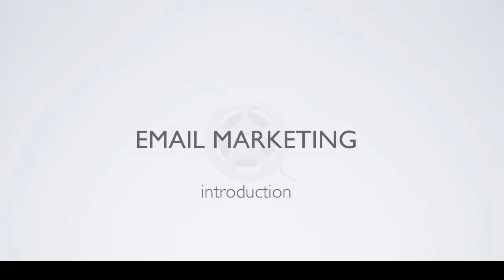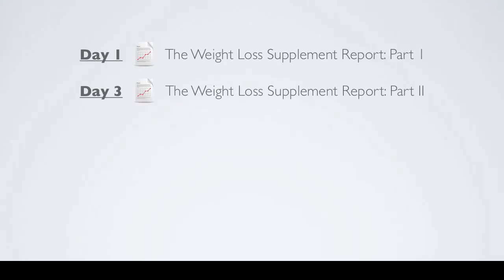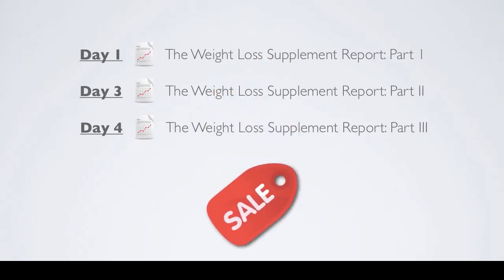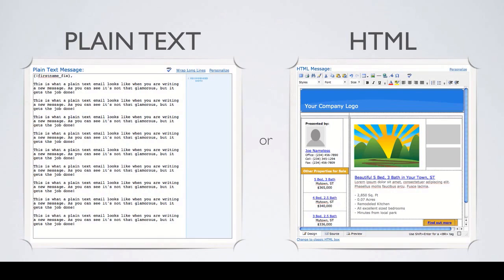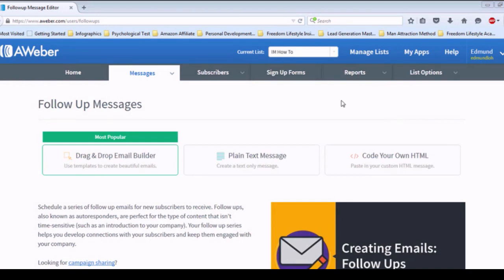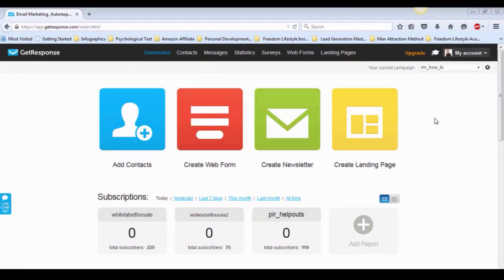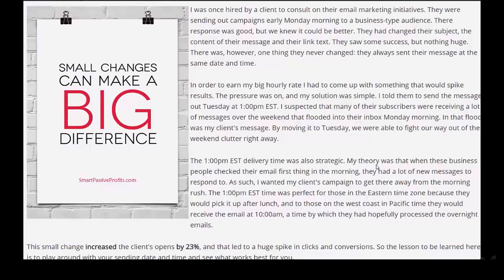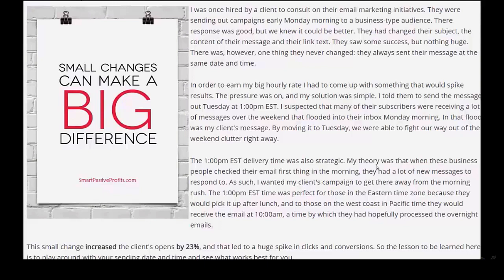Email Automation Platform - How To Email Marketing Automation With Email Marketing Automation Tools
email automation platform and channels develop over the long run. While a few patterns go back and forth rapidly, one of the email marketing automation channels that has stayed pretty much the equivalent is email. Truth be told, email keeps on being the top channel for content showcasing with both B2C and B2B advertisers. 76% of B2B advertisers and 66% of B2C advertisers use it to support their crowd.

 Many email automation platform are satisfied with this situation because they are not prepared to invest in email marketing automation tools that simplify the process. However, email marketing tools don't have to be expensive. You can find many free email automation tools that can help you save time and money.

A email automation crusade is a progression of messages that are sent consequently, set off by the activities of your supporters. This is rather than "email impacts" or oddball email communicates that are sent physically to your endorsers.

At the point when advanced promoting is extending to incorporate many various mediums, automatic mail actually stays one of the greatest returning resources (1500%!) a business has available to its.

The advantage of automated email campaigns showcasing computerization is that it allows you to open this astounding ROI while you rest! After you set up the email automation, there's no activity required. It simply works for you, naturally.

Think about a portion of the accompanying measurements on email marketing automation.

we share the best email marketing automation tools you can use for everything: list building, email marketing automation, tracking and monitoring, and testing.

We recommand you the best email automation service which is aweber. we also perosnally use this email automation platform to grow our business. So we recommand you to do the same.